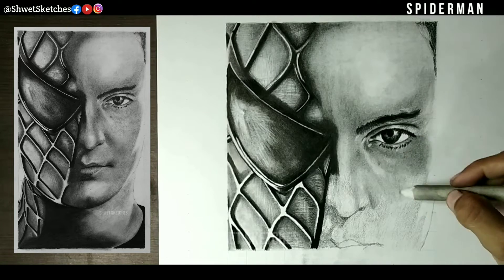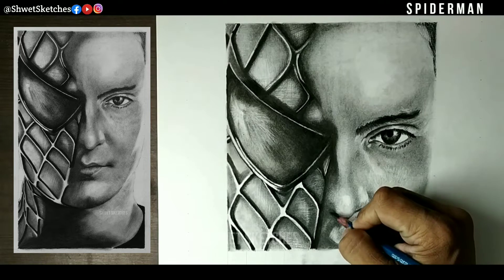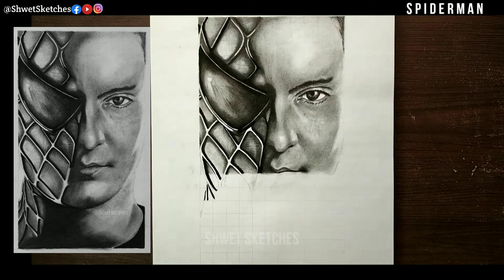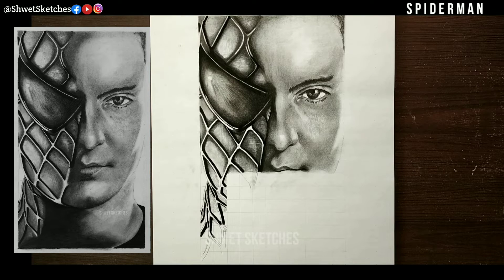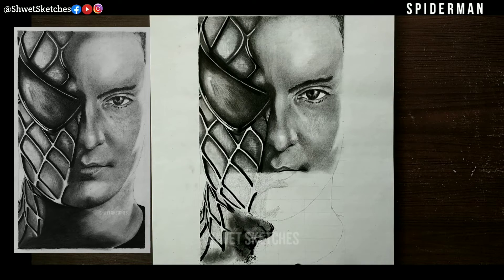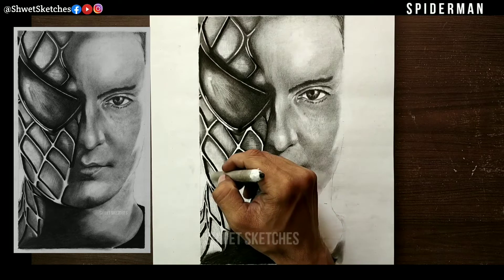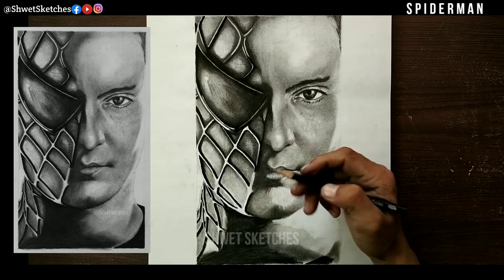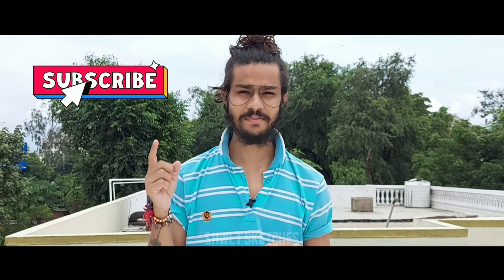How To Draw Tobey Maguire Spiderman easy Step By Step | P3 | Shwet Sketches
🌟 Spiderman No Way Home Easy Sketching #3 | Shwet Sketches

🌟 This Is My Tutorial Of Drawing Spiderman From No Way Home Movie

🌟 With Spider-Man's identity now revealed, our friendly neighborhood web-slinger is unmasked and no longer able to separate his normal life as Peter Parker from the high stakes of being a superhero. When Peter asks for help from Doctor Strange, the stakes become even more dangerous, forcing him to discover what it truly means to be Spider-Man.

🌟 Easy Realtime Sketches

🌟 Easy Tutorials In Hindi

🌟 Easy Tutorials In English

🌟 Easy Timelapses Sketches

🌟 Easy Shorts Sketches

🌟 Easy Badminton By Me

👉 Ring light
👉 Charcoal pencil
👉 Drawing book i use
👉 Rubber i use
👉 Budget tripod
👉 High quality tripod
👉 A4 size drawing book
👉 Tombow eraser

how to draw spiderman
how to draw spiderman easy
how to draw spiderman face
how to draw spiderman step by step
how to draw spiderman miles morales
how to draw spiderman no way home
how to draw spiderman logo
how to draw spiderman for kids
how to draw spiderman ps4
how to draw spiderman draw it too
how to draw spiderman sketch
how to draw spiderman vs venom
how to draw spiderman easy step by step
spiderman drawing
spiderman drawing easy
spiderman drawing for kids
spiderman drawing step by step
spiderman drawing video
spiderman drawing tutorial
spiderman drawing color
spiderman drawing book
spiderman drawing sketch
spiderman drawing game
spiderman drawing realistic
spiderman drawing pencil
spiderman drawing simple

how to draw naruto
how to draw goku
art lessson
art ideas
art tips
how to draw step by step
art challenge
drawing ideas
how to draw portraits for beginners
how to draw portraits from photos
how to draw portraits for beginners step by step
how to draw portraits with pencil
how to draw portraits with grid method
how to draw portraits of people
how to draw portraits for beginners grid method
how to draw portraits for beginners from photo
drawing tutorial
pencil drawing
how to draw faces
how to draw a portrait
portrait drawing tutorial
how to draw a person
how to draw face step by stephow to draw realistic face
how to sketch a portrait
realistic drawing
how to draw from a reference photo
expressive portrait drawing in charcoal
portrait charcoal drawing techniques
portrait drawing for beginners charcoal free hand
draw step by step
tips for drawing portrait
easy sketching
easy sketching for beginners
easy sketching for kids
easy sketching ideas
easy sketching drawing
easy sketching tutorial
easy sketching tutorial for beginners
easy sketching step by step
easy sketching girl
easy sketching ideas for beginners
easy sketching videos
how to draw hyper realistic eyes
how to draw realistic for beginners